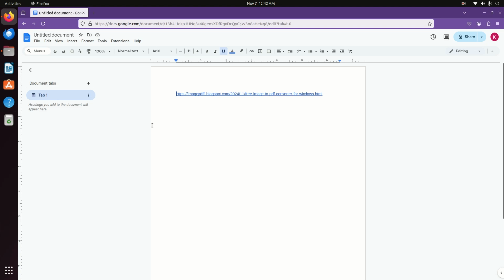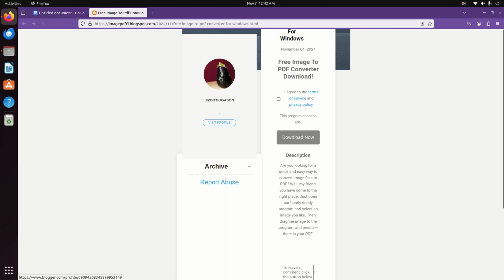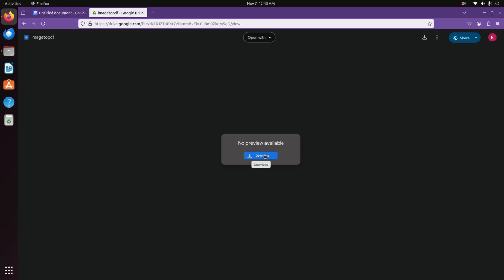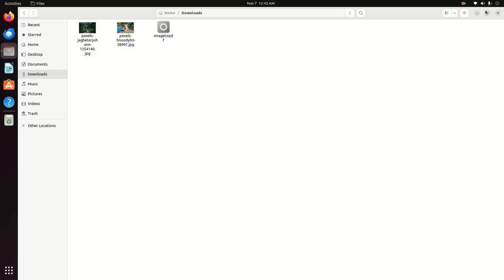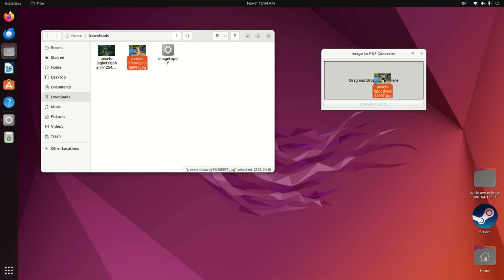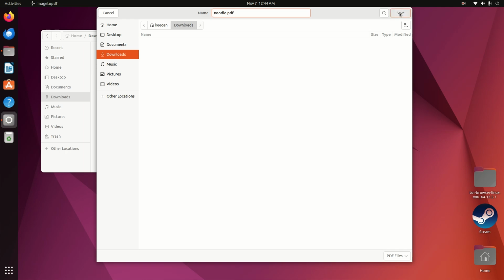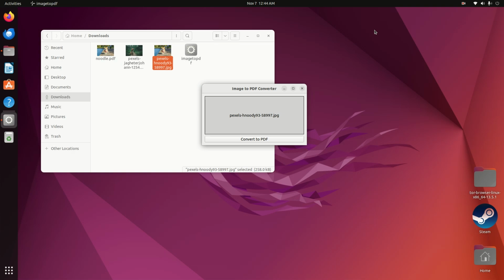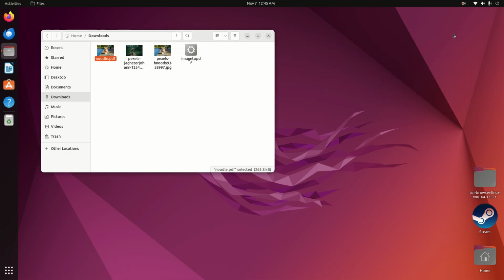How to Convert Images to PDF for Free on Windows | Easy Image to PDF Converter Tutorial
Looking to convert your images to PDF on Windows without paying a dime? In this video, we walk you through a simple, 100% free image to PDF converter that’s perfect for any Windows user. Whether you need to convert photos, scanned documents, or graphics into PDF format, this guide makes it quick and easy! Plus, I’ll show you tips to make the conversion process smooth and efficient.

(note please copy the link into your url bar)

    How to install and set up the image to PDF converter on Windows
    Step-by-step guide on converting multiple images to a single PDF
    Tips for organizing and optimizing PDFs for your needs

Save time and keep your files secure with this user-friendly, free solution!